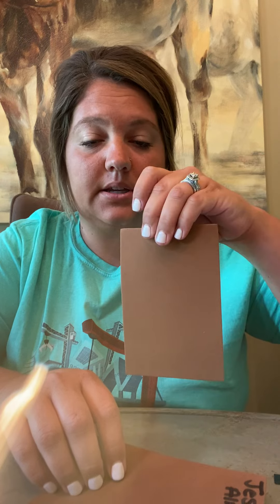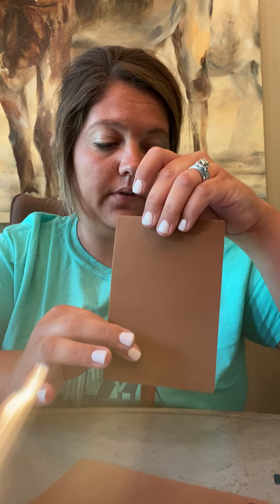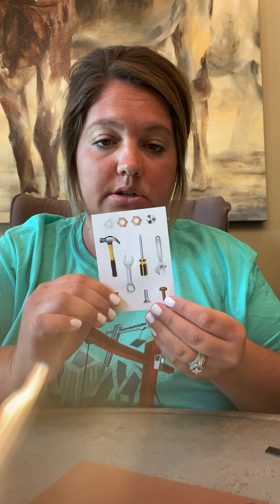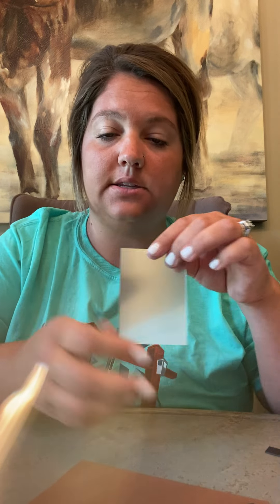Day 5 Craft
Jesus will always love mirror